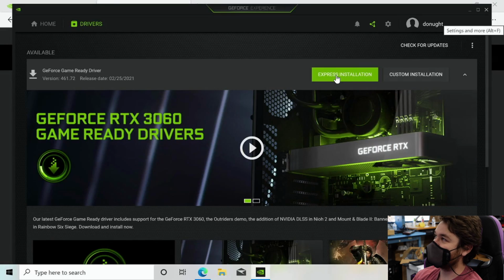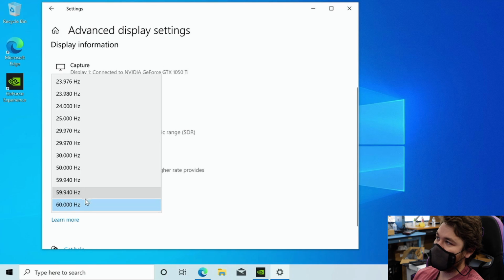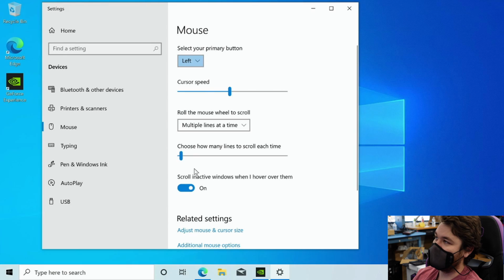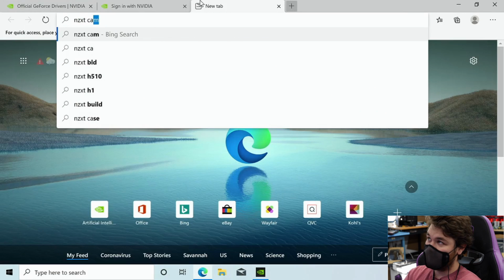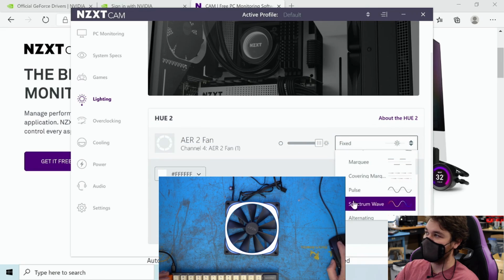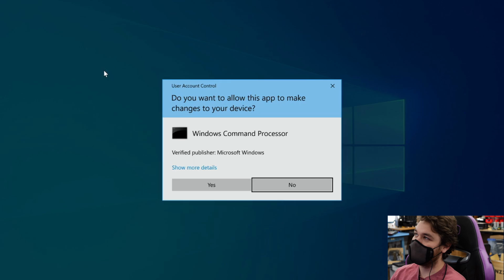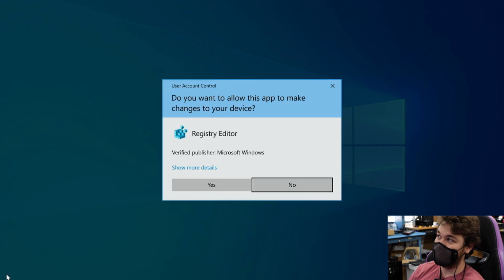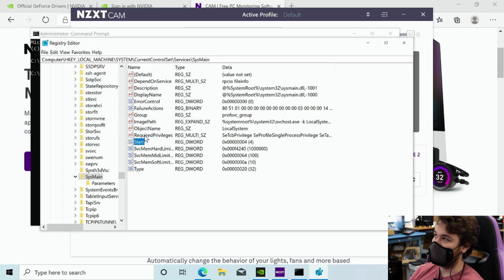5 Tips & Tricks for Setting up a New Computer (Gaming PC)